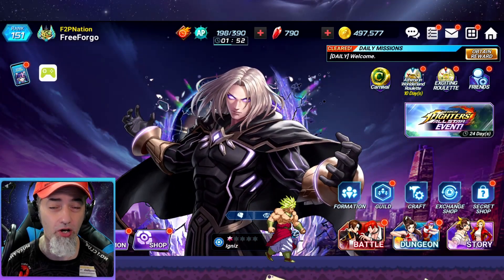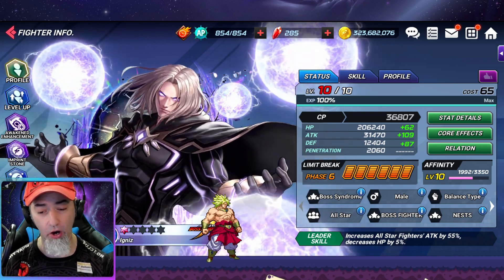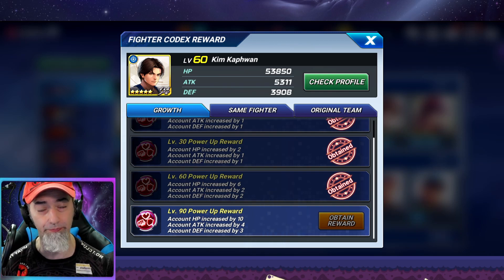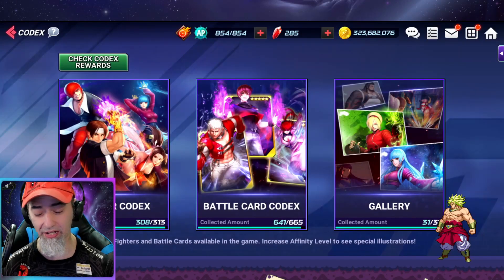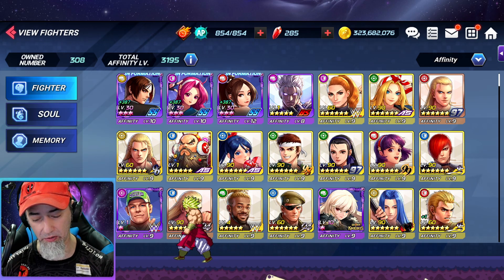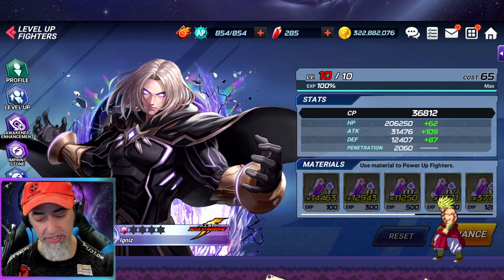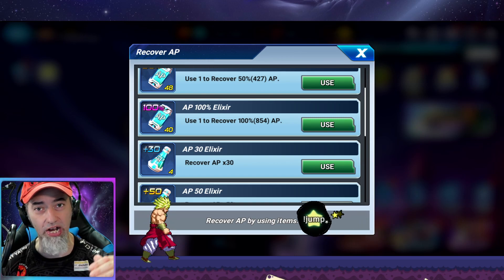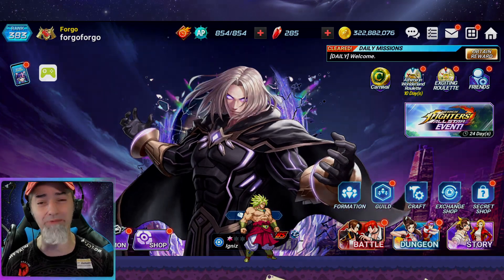Why do some accounts will have so much more CP than others? King of Fighters All Star